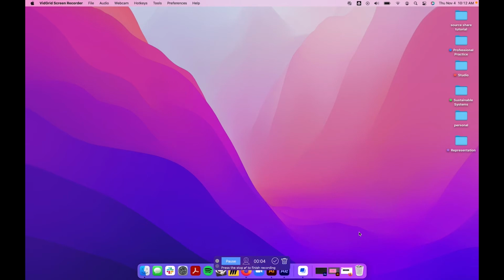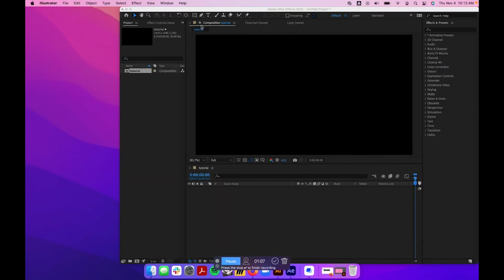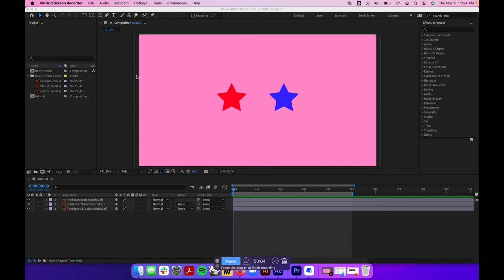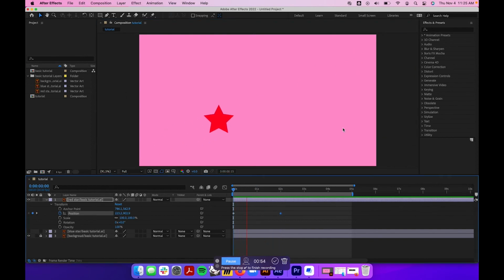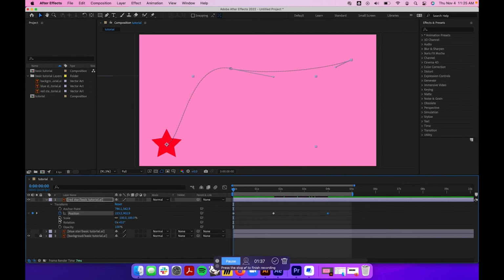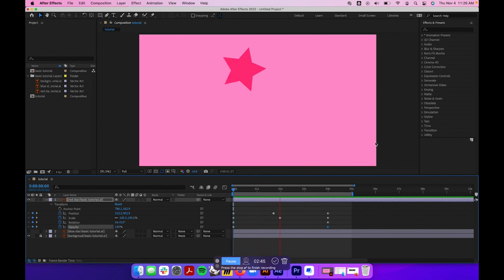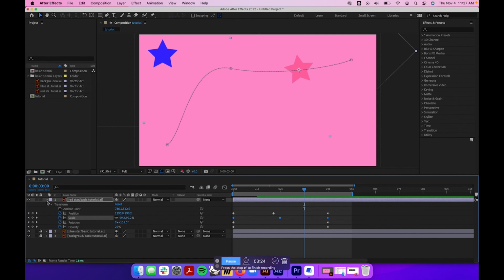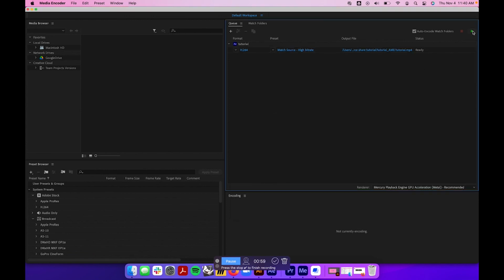Adobe After Effects - The Basics